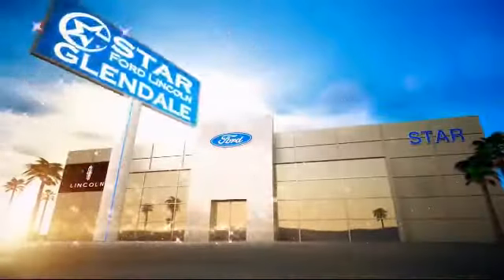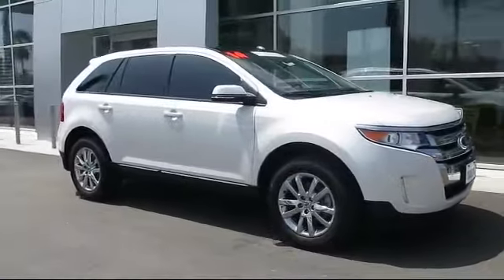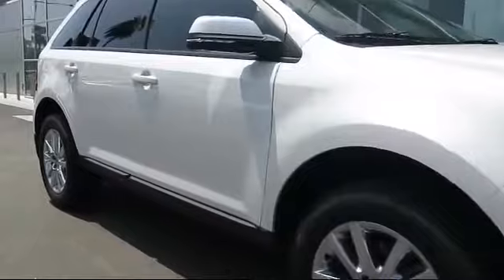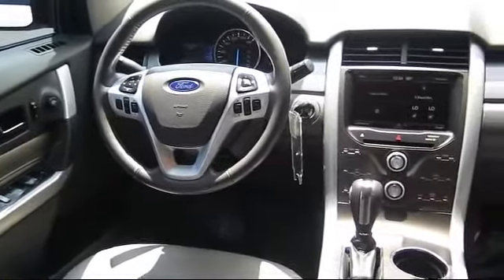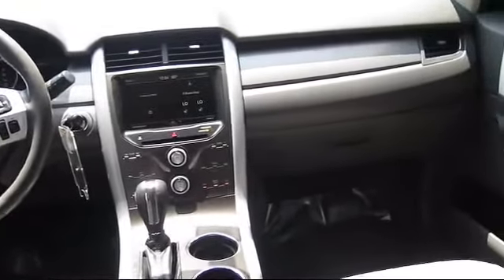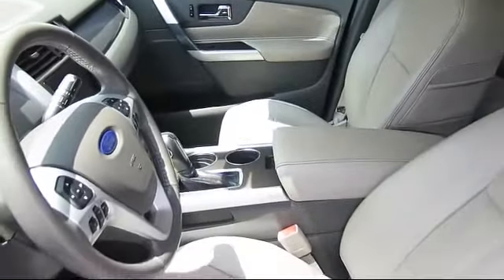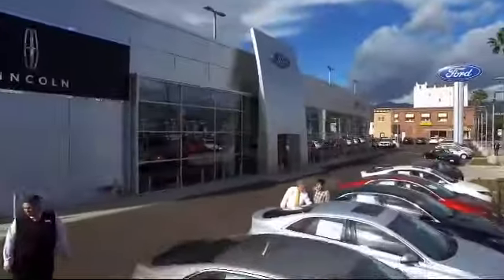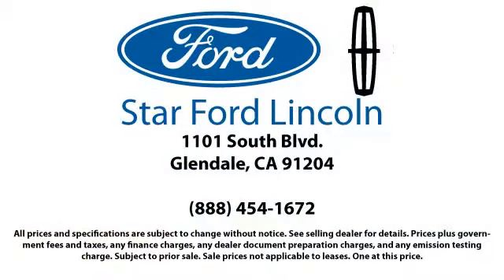2014 Ford Edge Sport Utility SEL Glendale Burbank Pasadena Los Angeles Covina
2014 Ford Edge Sport Utility SEL Stock Number: P09853 Vin:2FMDK3JC6EBA90715 .

1100 S. Brand Blvd.